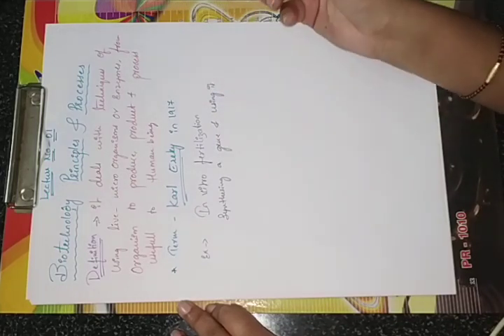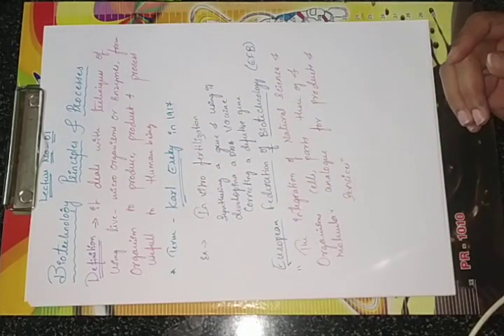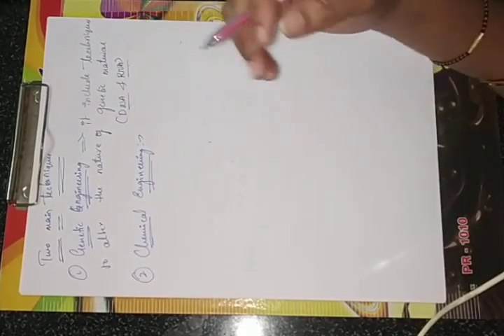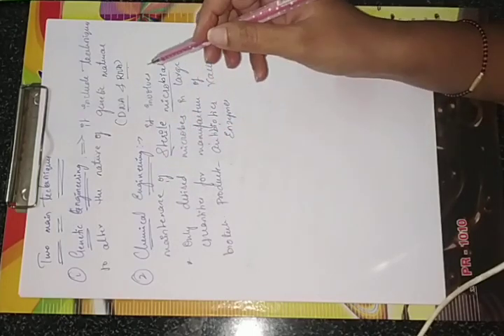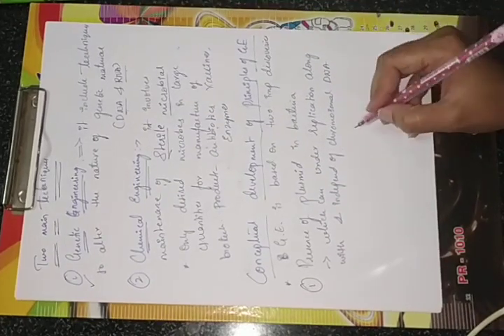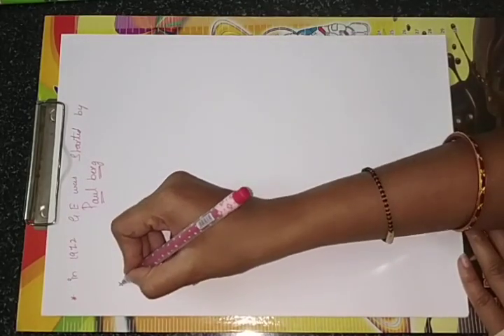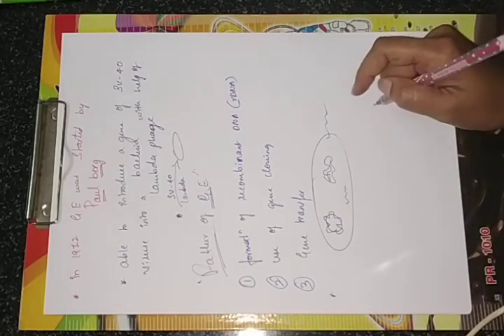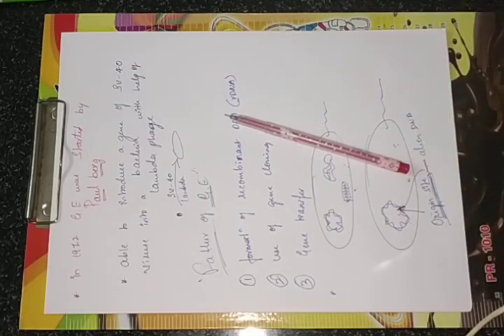PUC-2 Biotechnology principles and process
Lecture no-01 introduction